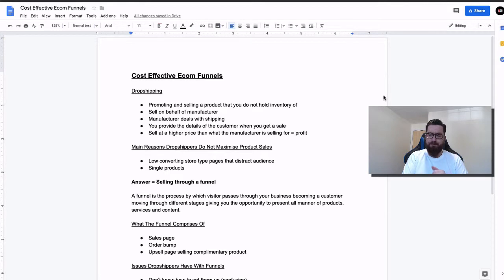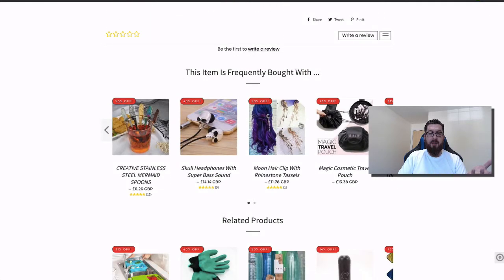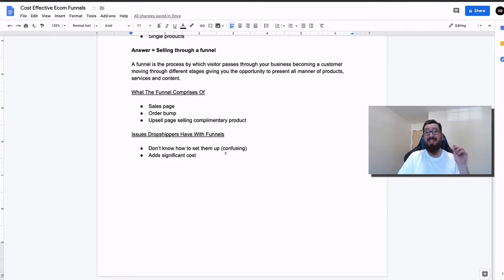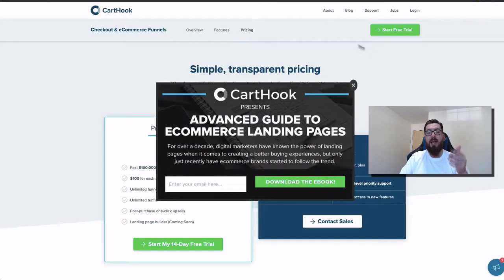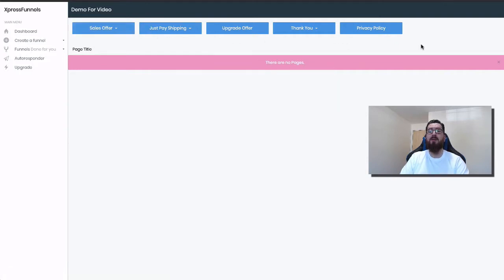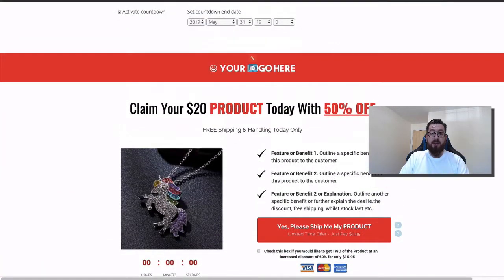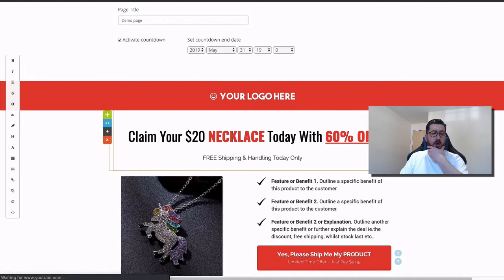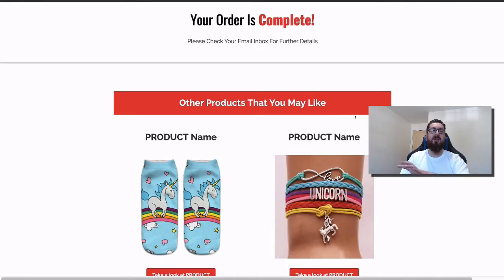More Effective Dropshipping Increase Customer Value Shopify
In this video we talk about dropshipping, how you can be more effective with dropshipping, how you can make more money with dropshipping and how you can increase your customer value with dropshipping.

More effective dropshipping
How to make more money with dropshipping
Dropshipping issues
Dropshipping pitfalls
Dropshipping funnels
Shopify issues
Shopify dropshipping
Shopify alternative
Ecom funnels
Ecomerce funnels
What is a funnel
How to create a funnel
Click funnels alternative
One click upsells dropshipping
One product dropshipping
1 product dropshipping